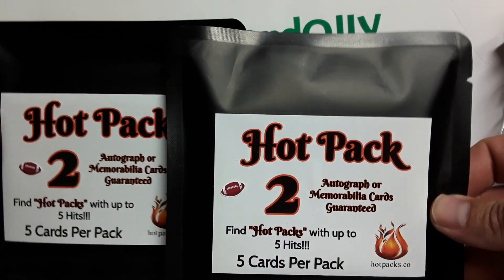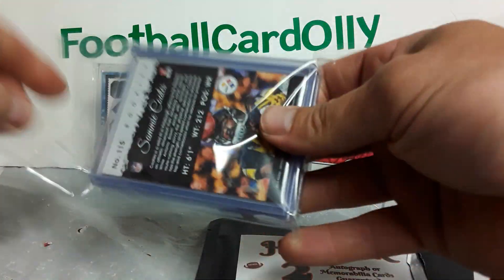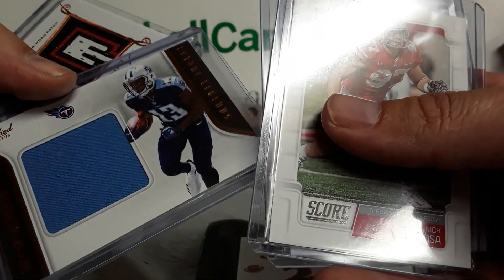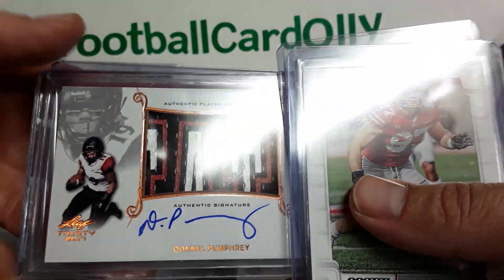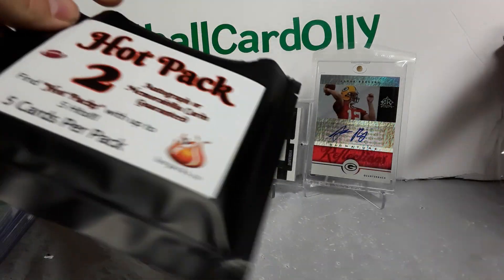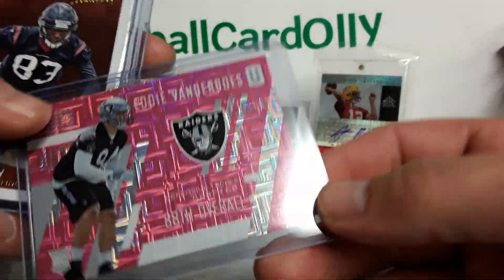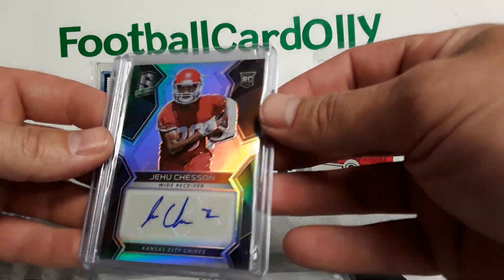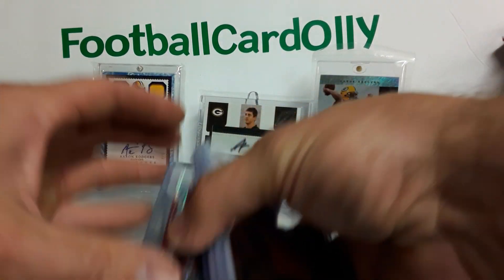Hot Packs from Hotpacks.co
Busting 2 Hotpacks from hotpacks.co  Fun product, fairly inexpensive, and a quick rip.  Come see what I pulled from these hot packs.